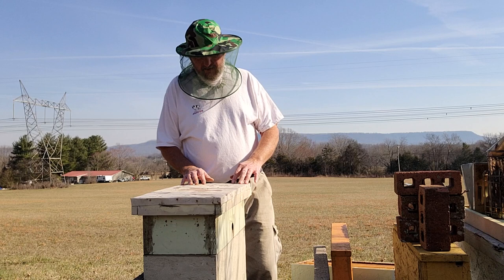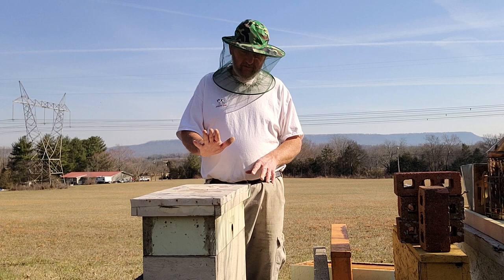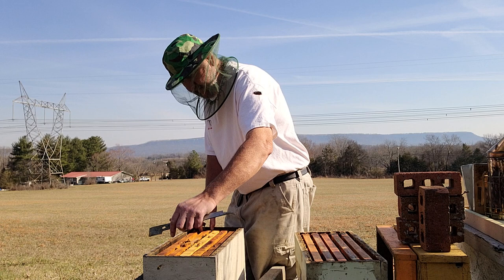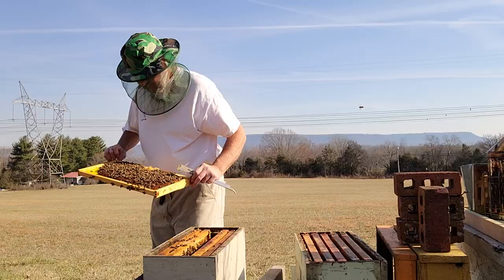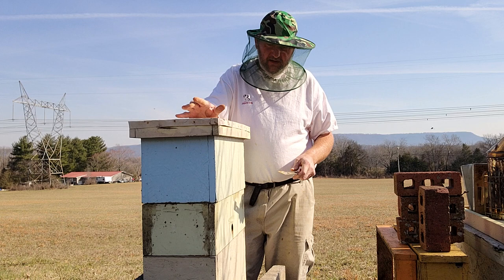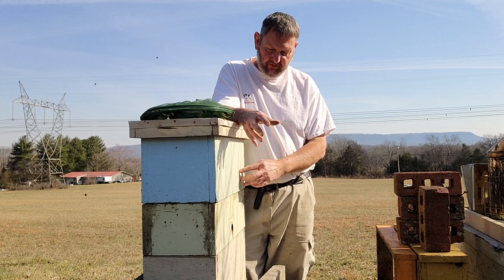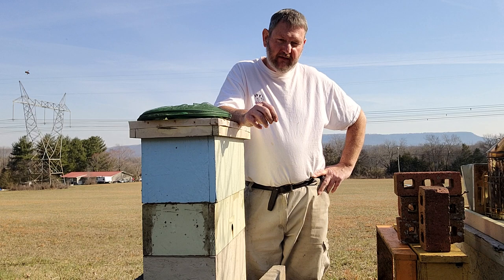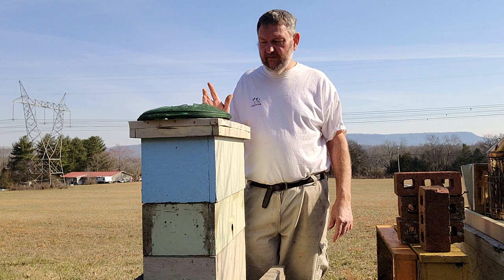Do I add a box or help weak colonies?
This time of year late February in SE Tennessee is the time when the temperature is in the 50s and you need to check your colonies. What you will find is there are going to be some ROCKSTARS and some lagging behind ladies that might not make it or they will make it but they will join the party in full force a month late. In this video I do a specific technique that works very well for me because we will have 3 more cold snaps and hopefully not any temps down into the teens.